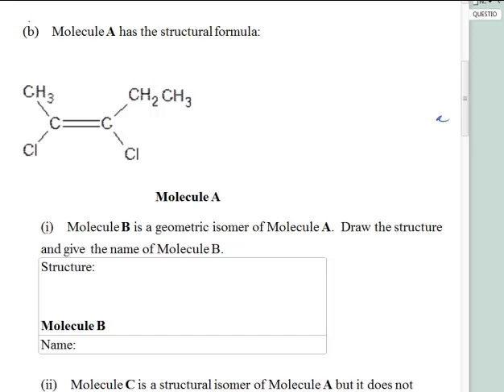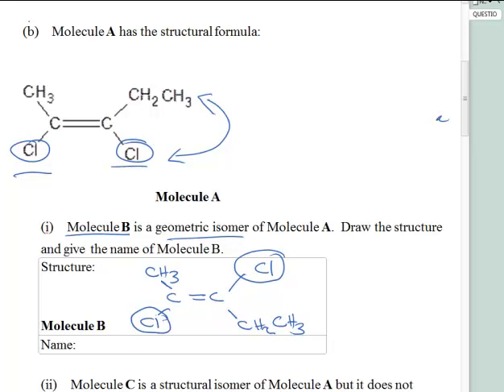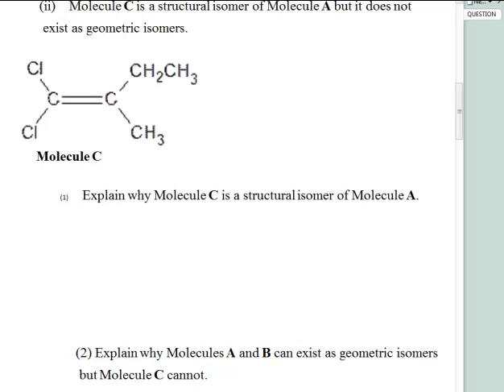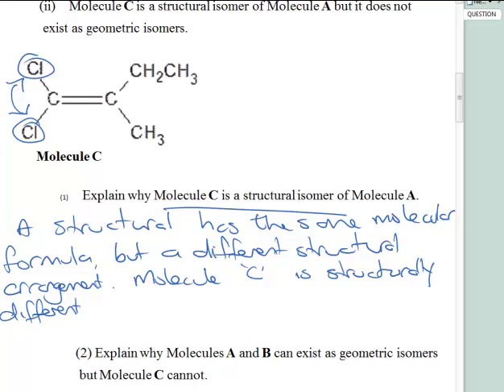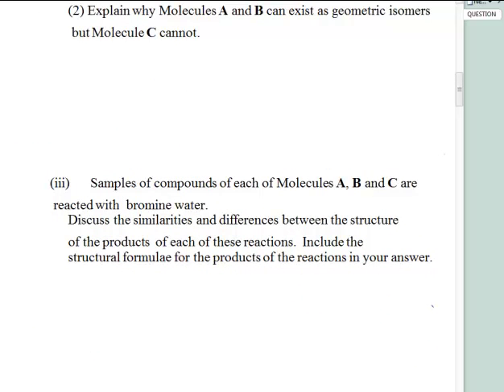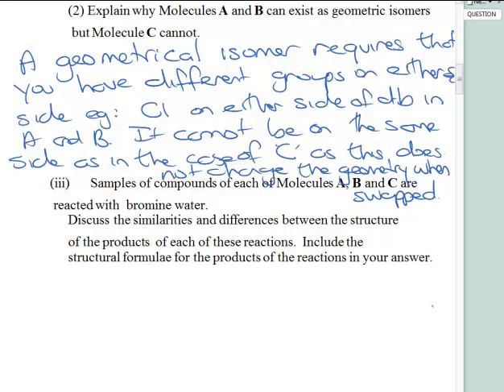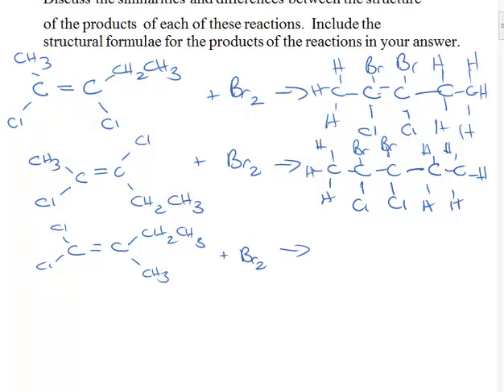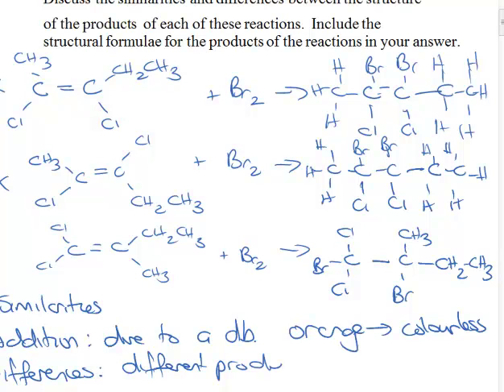Organic level 2 Q1b